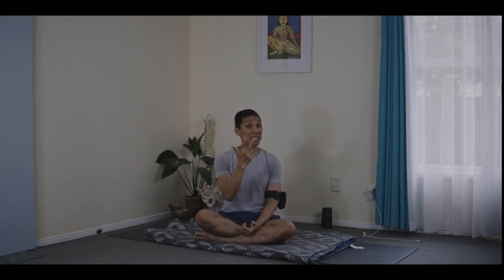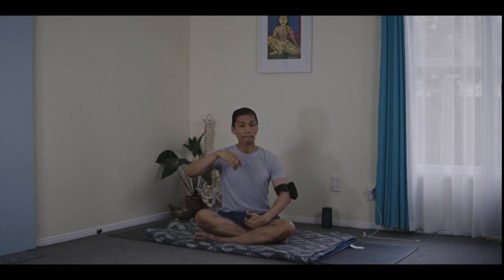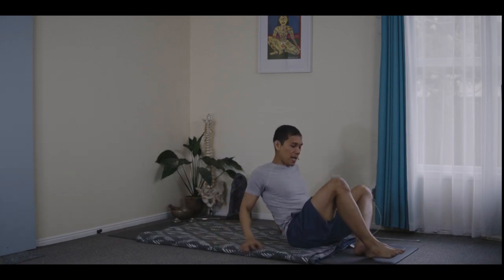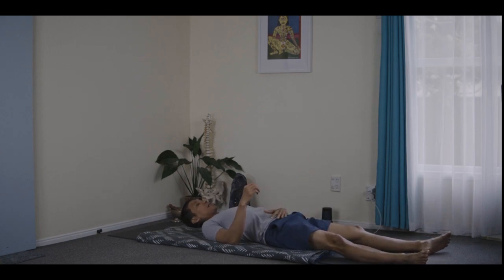Complete Yogic Breath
Dear All,
This channel is not monetised. The ads you see in this video are Youtube's initiative and all advertising profits go to Youtube. I do not get anything from them. If you wish to support me, head over to our